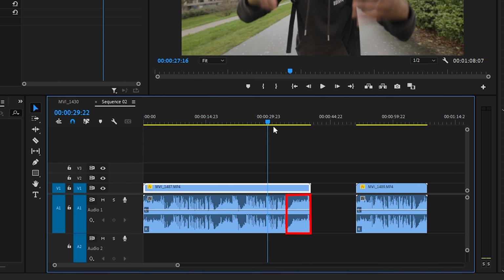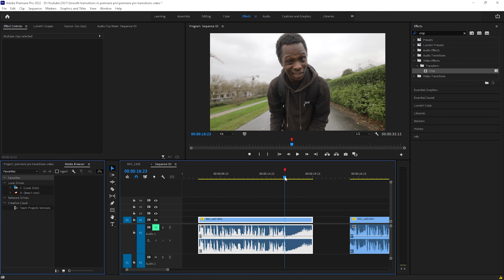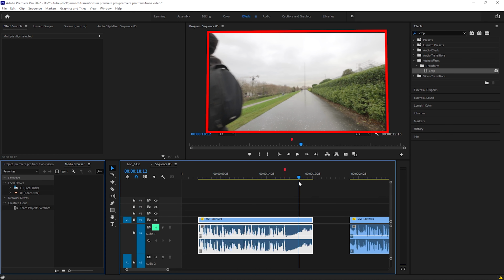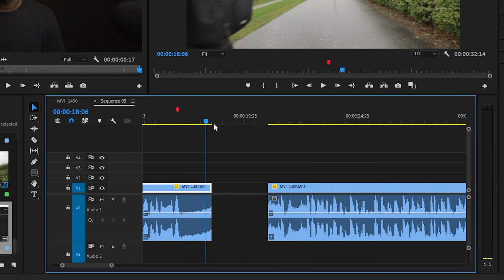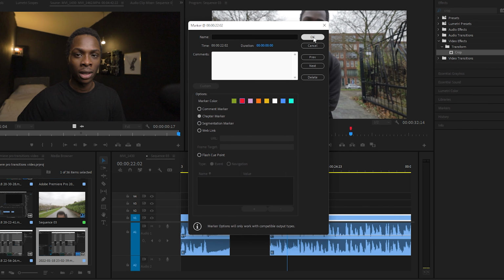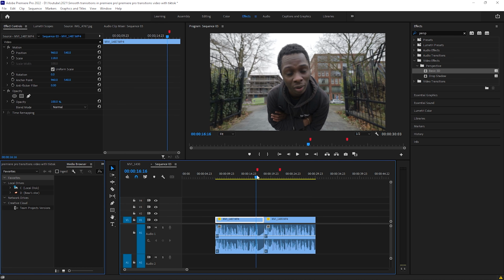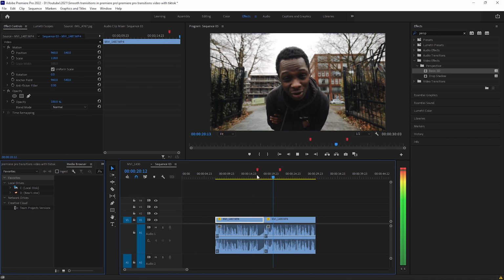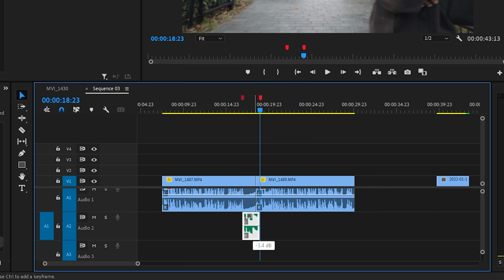SMOOTHEST in camera TRANSITION in PREMIERE PRO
Walk by transition in premiere pro, Walk out transition in premiere pro, in camera transition in premiere pro! Today we’ll talk about cool in camera transitions, an easy in camera transitions I usually do in my videos. We’ll cover how to shoot in camera transitions and to edit this “walk by premiere pro transitions” If you want to call it that ..- awesome in-camera transitions, Let’s go!

CHAPTERS
00:00 - Introduction
01:34 - How to shoot in camera transition(s) Tips
03:22 - In camera transition in premiere pro

THE AMAZING GEAR I USE!
Laowa probe lens 24mm F14
Mavic mini
Canon eos rp
Canon RF 15-35mm
Canon RF 24-105mm
Dust blower
Camera cloth
Canon 82mm protect filter